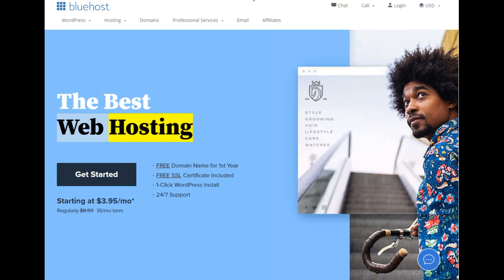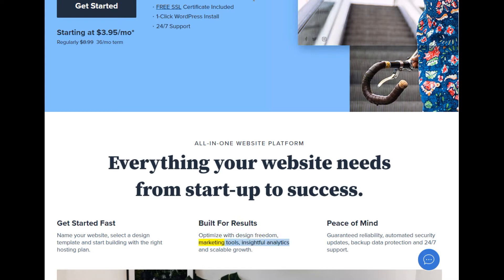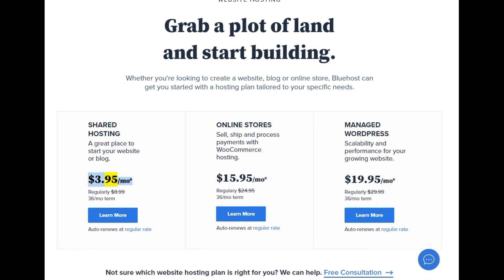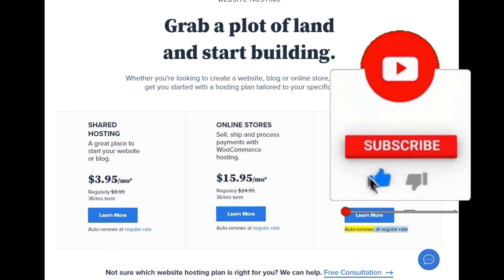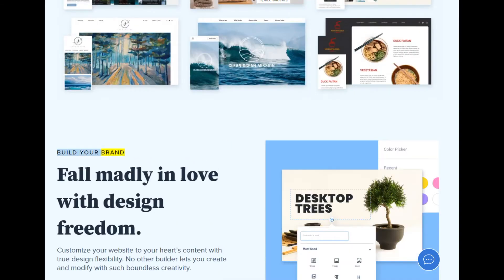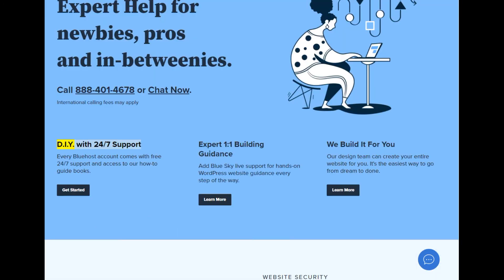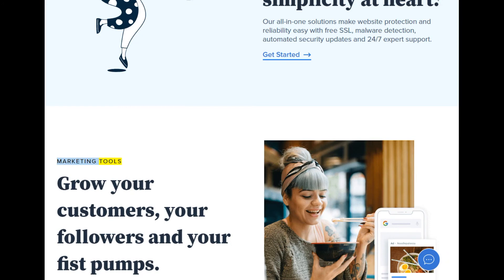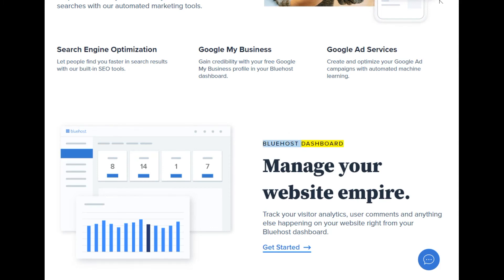bluehost domain email,